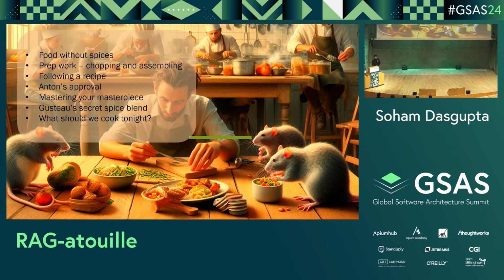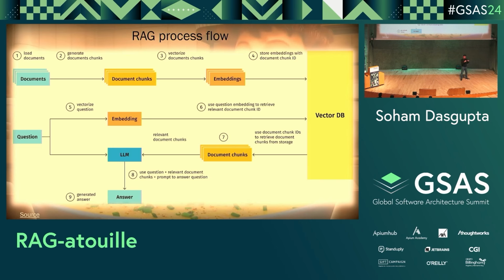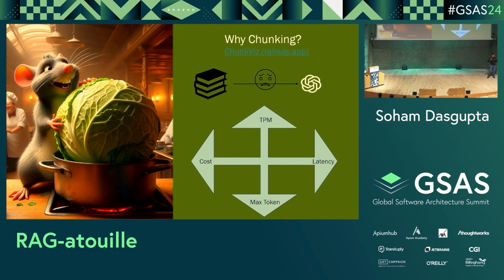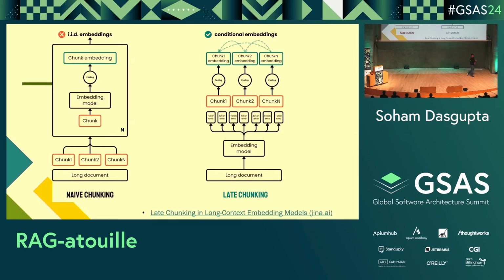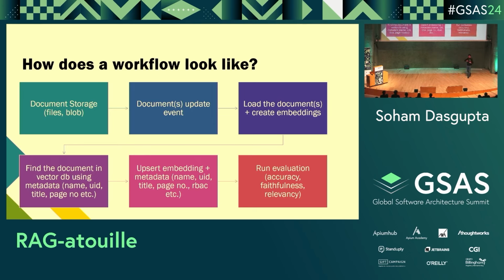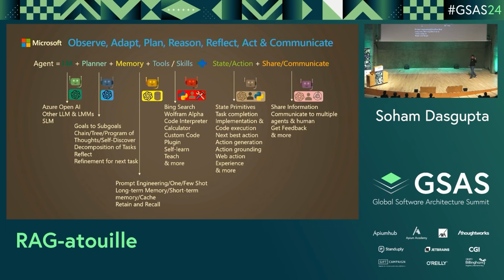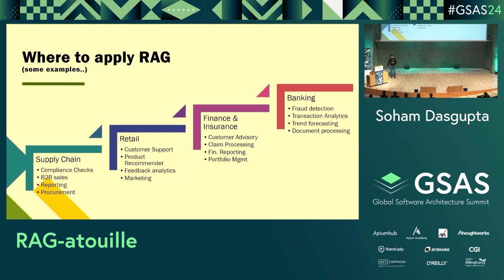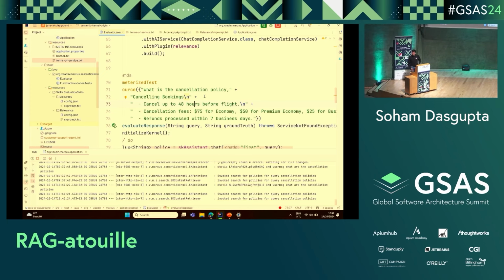RAG-atouille by Soham Dasgupta (GSAS24)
Retrieval Augmented Generation (RAG), similar to the artistry of Remy’s Ratatouille, combines the brilliance of Large Language Models (LLMs) with the precision of information retrieval. Just as Remy layers flavors in his dish, RAG seamlessly blends vectorized documents, images, audio, and video to craft nuanced responses in AI-powered applications. The RAG-multi index, like Gusteau’s secret spice blend, optimizes data organization, allowing LLMs to access a rich pantry of knowledge. And much like Anton Ego’s discerning palate, RAG-search ranking ensures that the most relevant insights rise to the top. Vector DB, our culinary laboratory, refines this recipe for a delectable user experience.

By Soham Dasgupta. Cloud Solution Architect at Microsoft
The Global Software Architecture Summit (GSAS) is a 3-day event that aims to attract and connect software architecture experts from all over the world as well as all those interested in building working software to improve their skills, share knowledge, and connect.

The event features two days of talks by industry experts such as Neal Ford, Sonya Natanzon, Luca Mezzalira, and many more and one day of workshops. It is focused on software architecture topics as backend & frontend development, DDD, mobile development techniques, software architecture models & beyond.

The summit is held every year, so if you are interested in attending do not hesitate to buy your ticket. It is an excellent opportunity to give your career a boost and meet professionals in the industry.

EVENT ORGANIZER: APIUMHUB

Apiumhub is a software development hub that solves complex problems with high-quality solutions. Our purpose is to build scalable software to help our clients strengthen their businesses with powerful technology.  Every year, we host this event in Barcelona to support the software architecture community and provide a space for the exchange of new and interesting ideas.